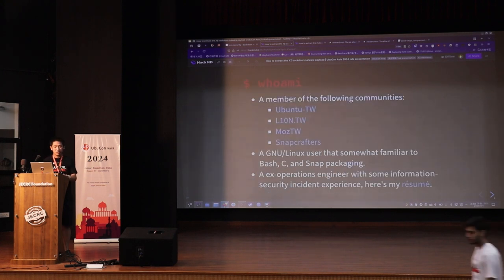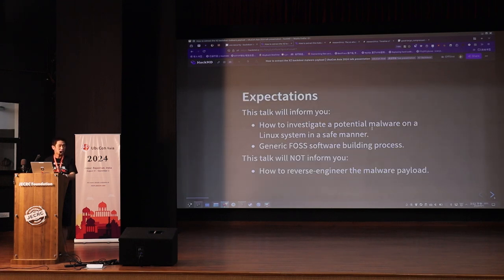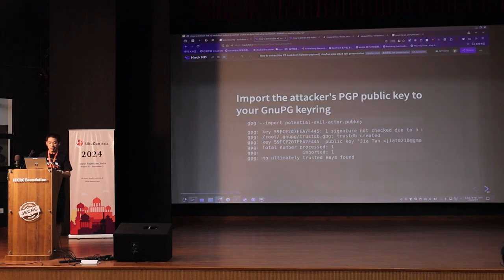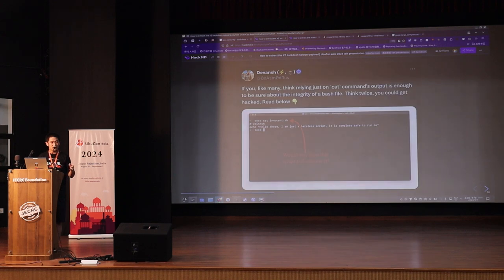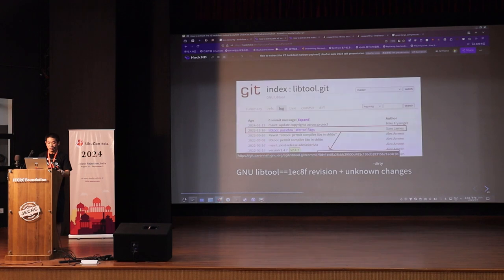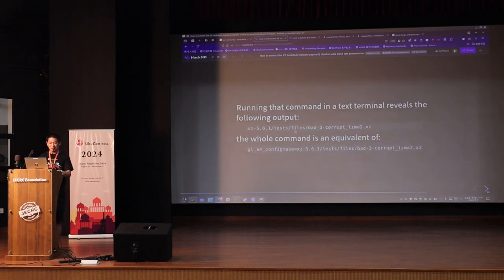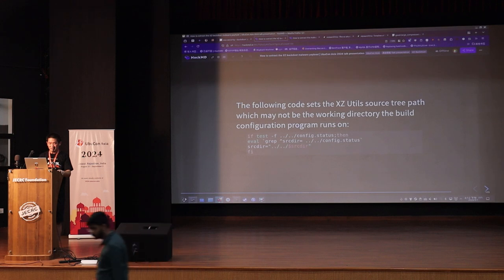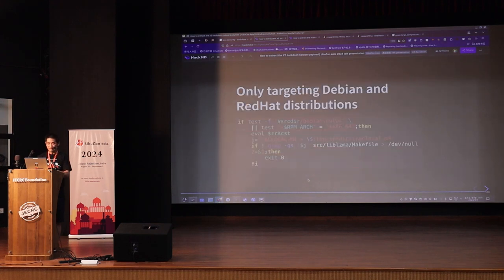How to extract the XZ backdoor malware payload - 博仁(Buo-ren) 林(Lin) | UbuCon Asia 2024